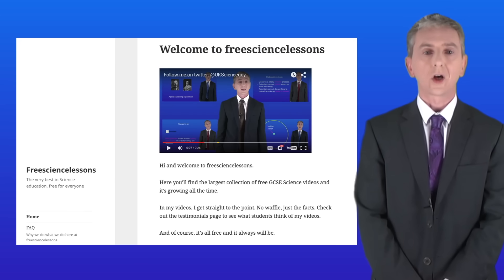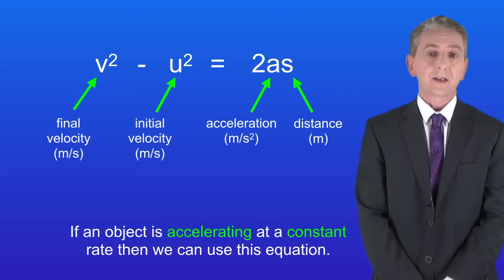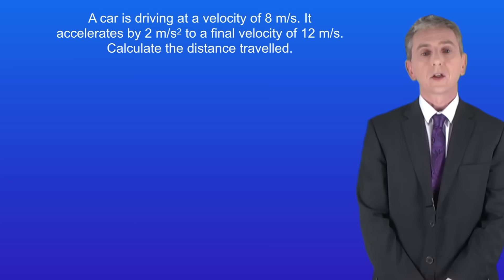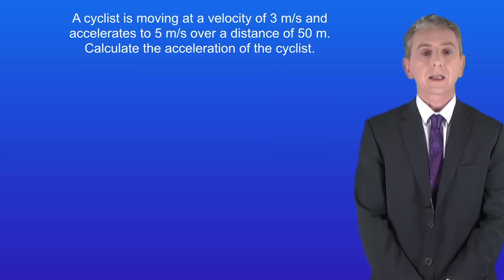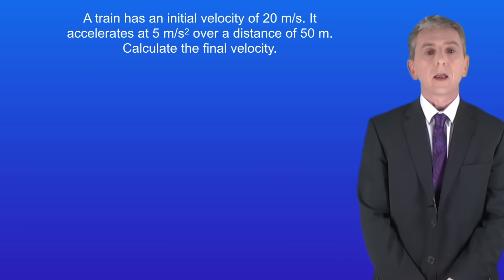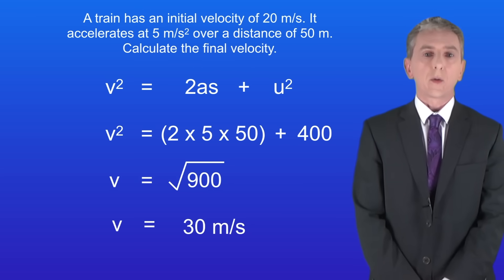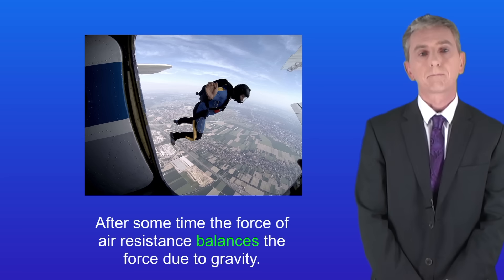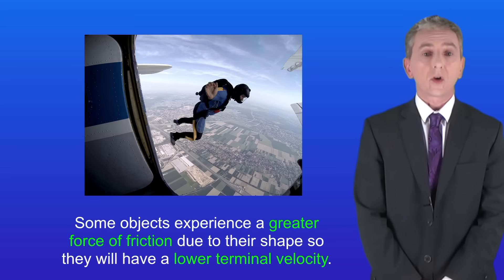GCSE Physics Revision "Acceleration 2"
In this video, we continue looking at acceleration. We also explore the forces on an object falling through a fluid.

Skydiver
Wojciech Kielar